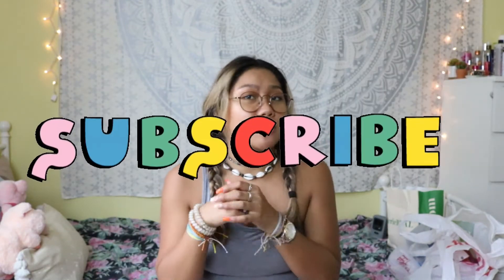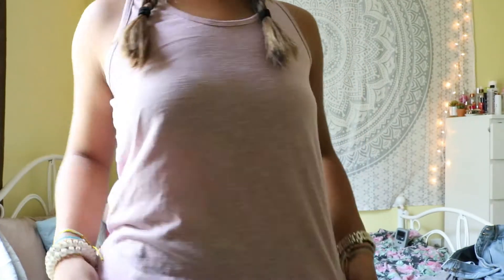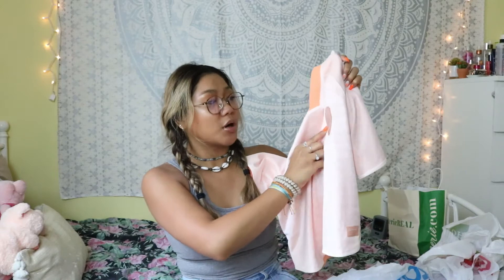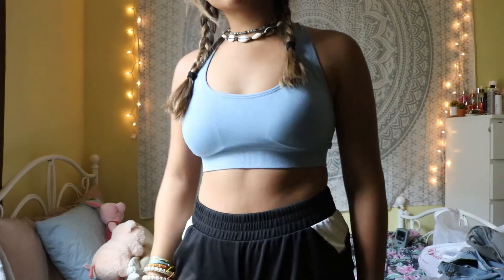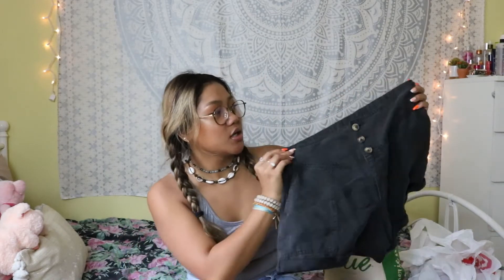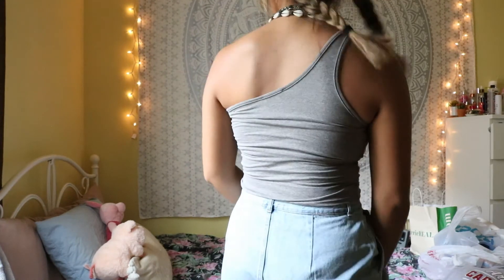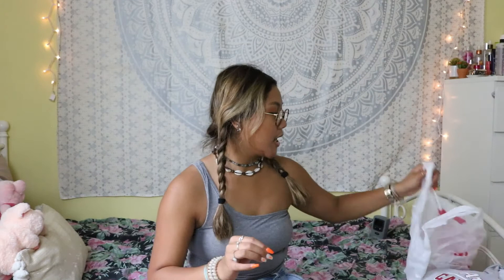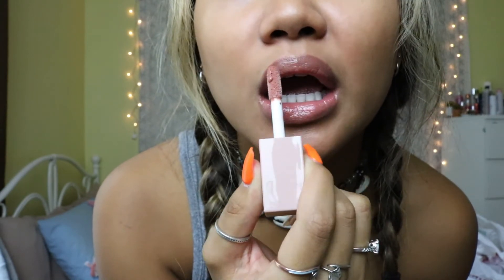mini PA haul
🧡 FAQ'S 🧡
Q: what camera do you use ?
A: canon t6i

A: 18

Q: what nationality are you ?
A: filipino :)

made by: martina martian